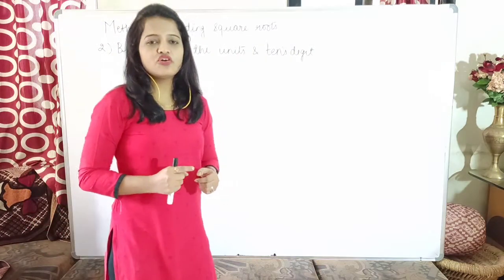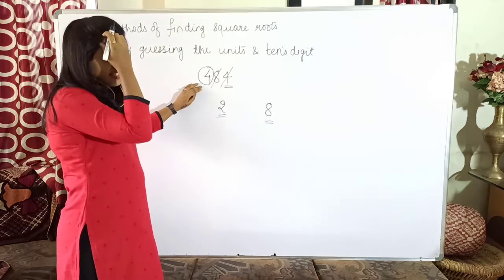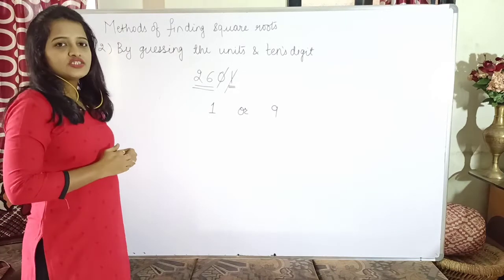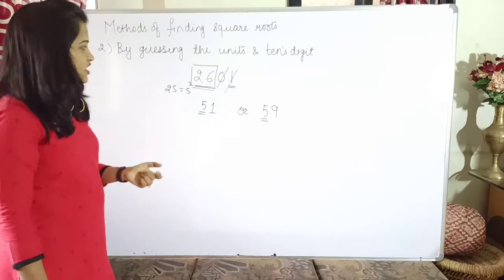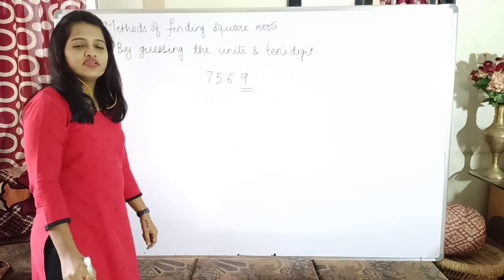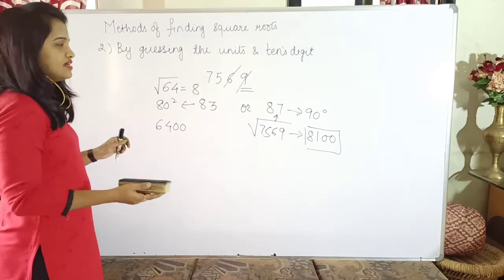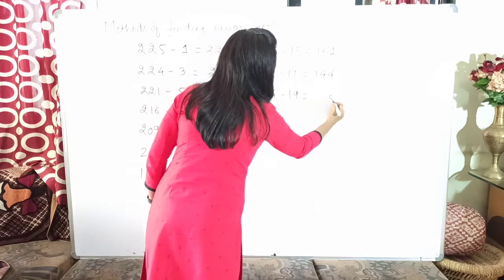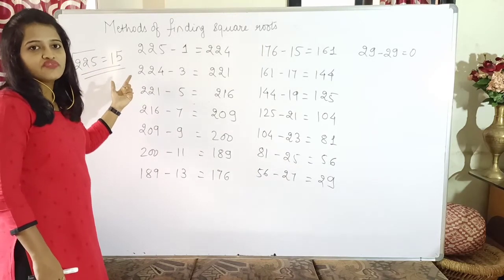Finding Square Roots - Guessing digits & Successive Substractn | CLASS VIII | Mathematics ( CBSE )